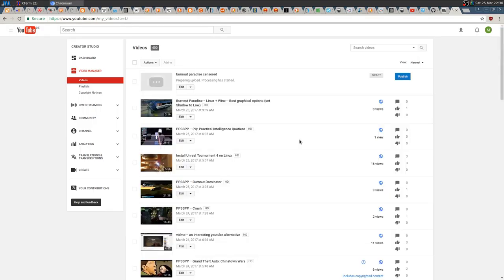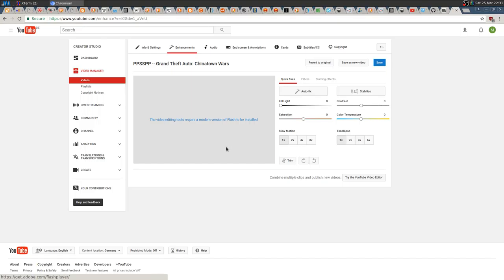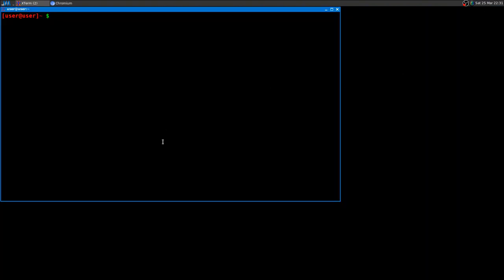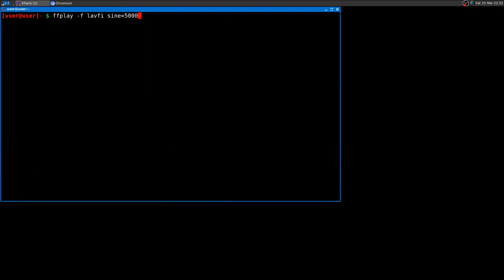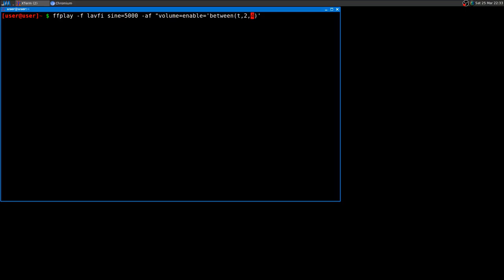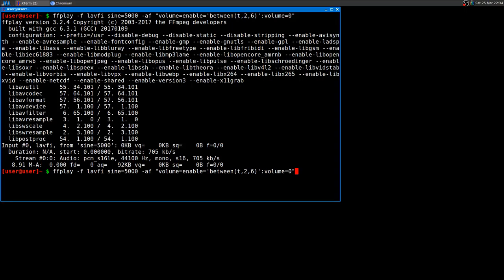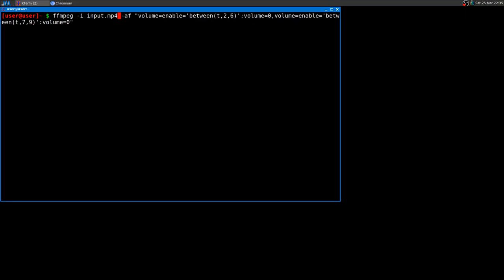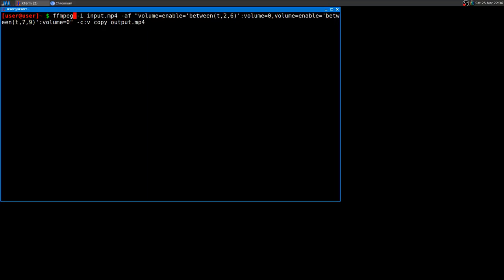FFmpeg ·· mute a specific audio segment (without video re-encoding)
example:
ffmpeg -af "volume=enable=between(t,20,300):volume=0"

to skip the video re-encoding add:
-c:v copy

16GB Ram DDR3-1600 cl9
ASRock Fatal1ty p67 Performance
Shitty HDD